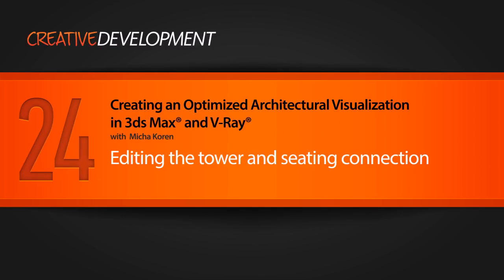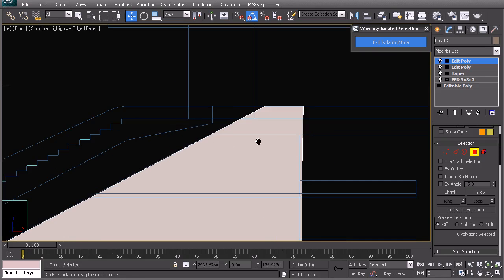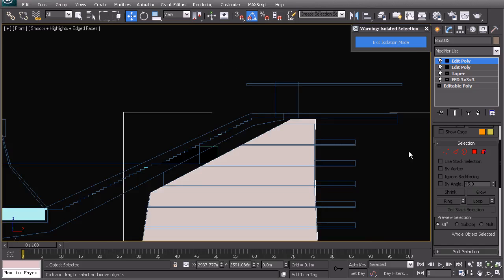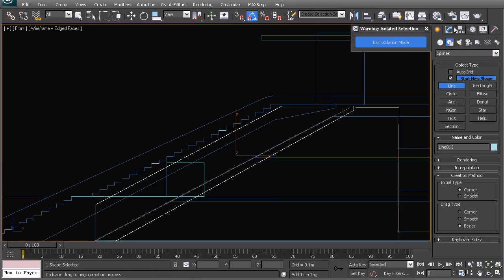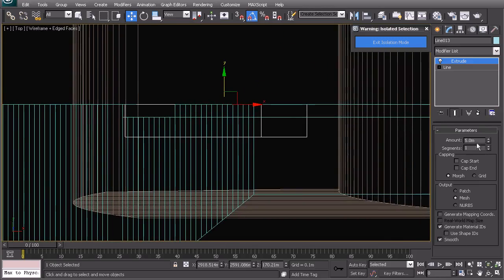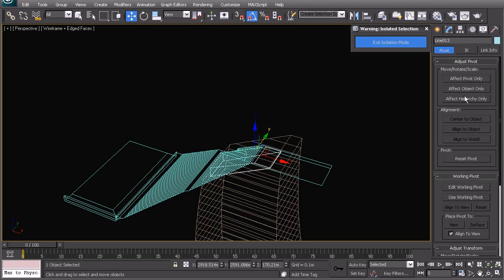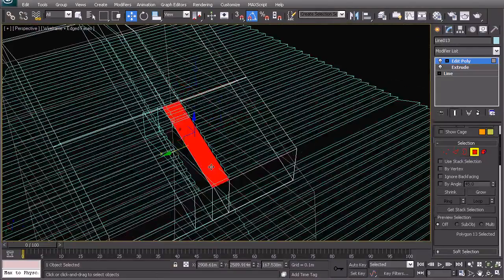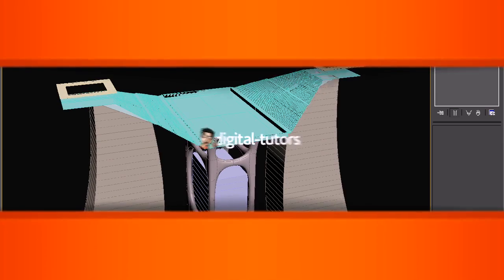24 Editing the tower and seating connection